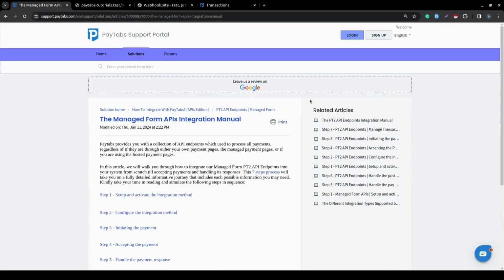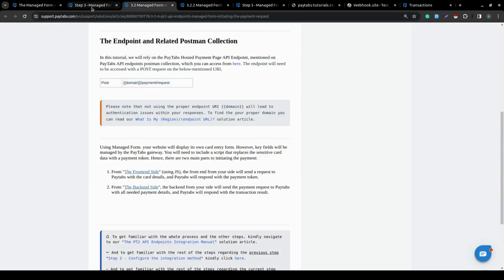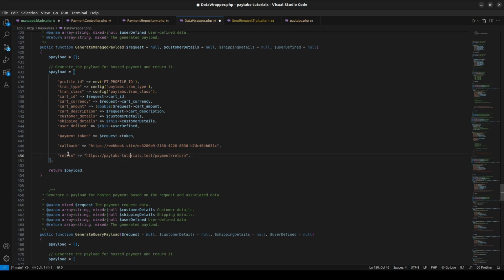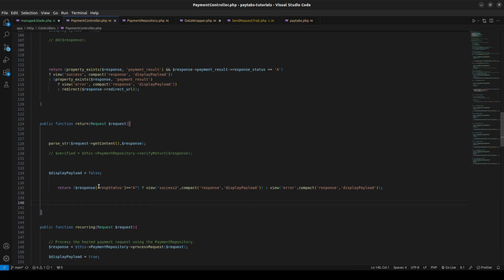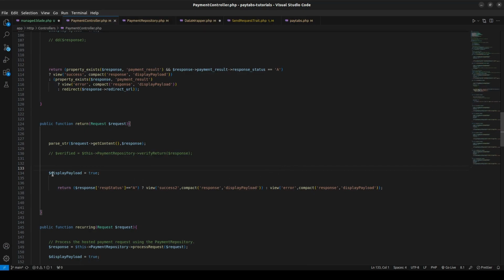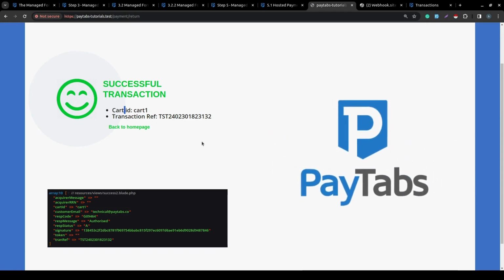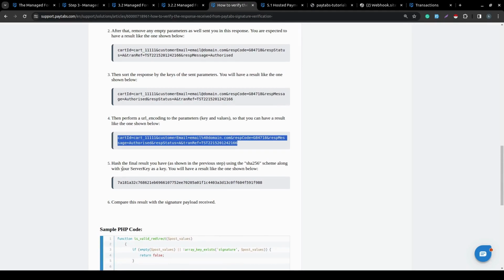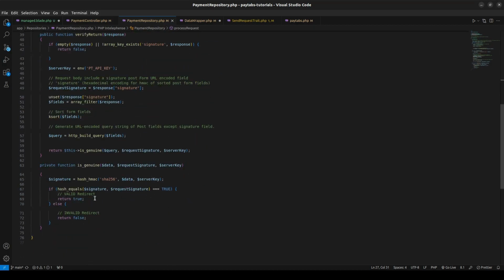INTEGRATIONS: Step 5 - Managed Form APIs | Handle the payment response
In this video, we are going to walk you through how you can handle the payment responses and redirect your customers back to your store through our return URL  parameter.

You should know that PayTabs offers multiple ways of receiving your transactions responses, you can check the below article to learn more about them.

o Step 5 - Managed Form APIs | Handle the payment response

o What are the Five (5) ways of receiving transaction response?

o What is the Return URL vs the Callback URL?

o How to verify the response received from PayTabs? (Signature Verification)